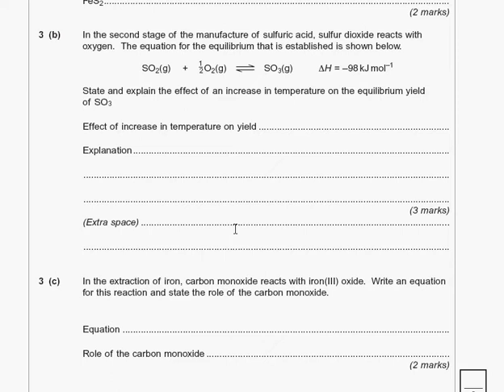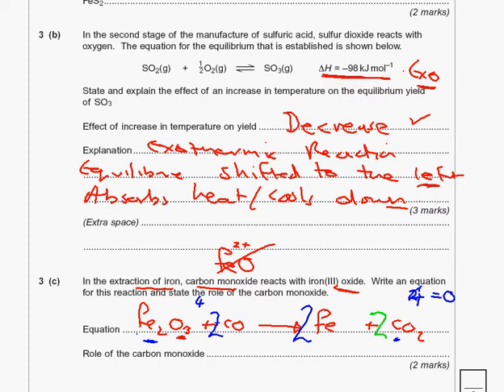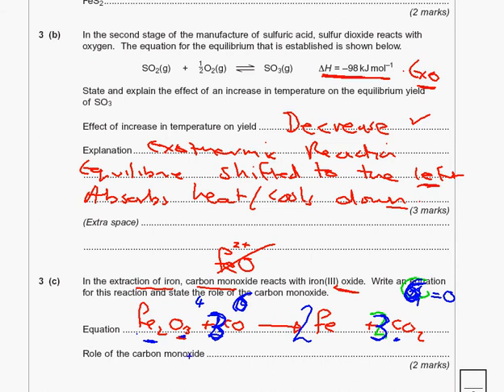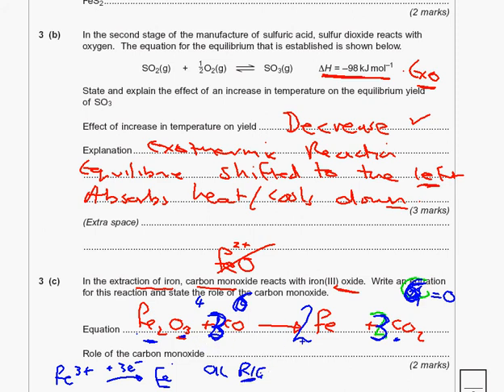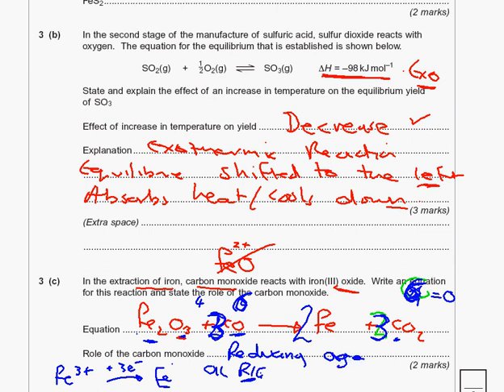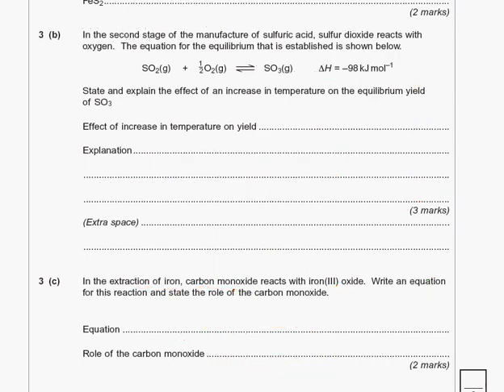Solutions to jun 2010 Exam question 3b AQA unit 2 (reducing agent)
Ok so this question moves on to what is a reducing agent and how to balance a more complex equation